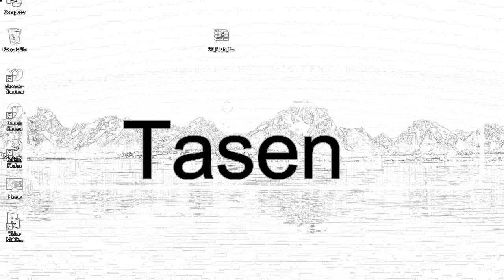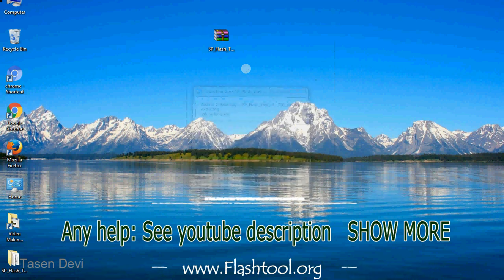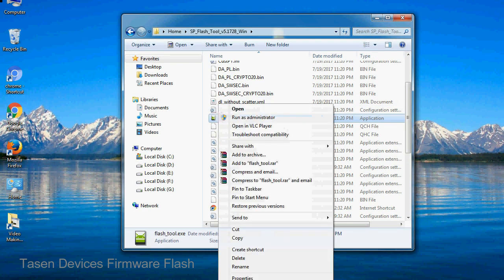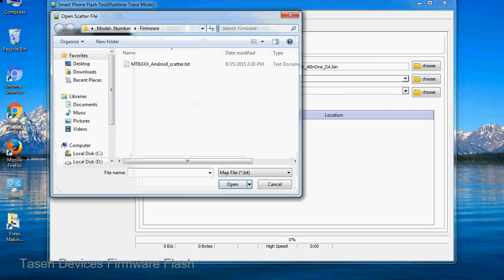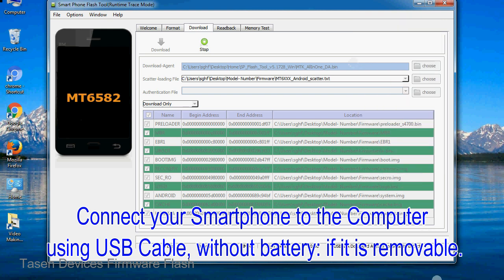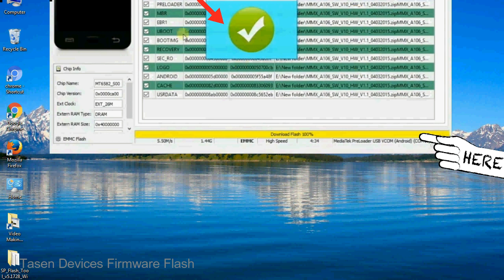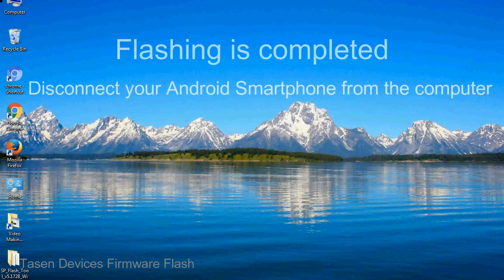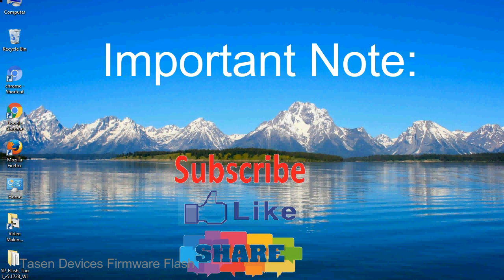How to Flashing Tasen firmware (Stock ROM) using Smartphone Flash Tool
I talk to you How to Flash Tasen Stock firmware using Smartphone Flash Tool (SP FlashTool). Take a look at this complete video, then do it.

Here is a step by step guide on how to flash Tasen Device with Smartphone flash tool:

Step-1. Download and install MTK USB Driver on your computer or laptop. In case you have already installed Tasen Driver on your PC/Laptop then Skip this step.

Step-2. Download Tasen Stock firmware compatible with your Tasen Mobile or Tab, if you have already downloaded the Stock firmware file then ignore downloading it again, and extract the zip file it on your PC/Laptop.

Step-3. Power Off your Tasen device (if it is removable Battery, remove the Battery).

Step-6. Click on the "Download" Tab, now click on the "Scatter-loading" button and select Scatter file in the Tasen Stock firmware folder.

Step-8. Now, connect your Tasen Smartphone to the PC via USB cable.

When your device is connected, Press Tasen Smartphone "Volume Down" or "Volume Up" key, so that your computer easily detects your smartphone.

Step-9. Once Flashing is completed, You see, the Green Ring will appear then remove the USB cable from the Tasen device.

Step-10. Now, your Tasen Firmware Update success, Close the SmartPhone Flash Tool on your PC/Laptop.

Congratulations, Now your Tasen MTK (MediaTek) Smartphone is successfully running the Stock ROM (firmware) you have Downloaded.